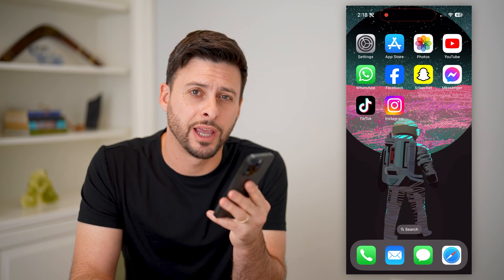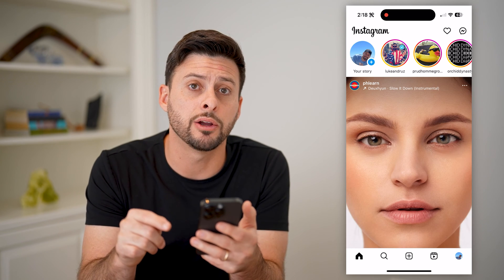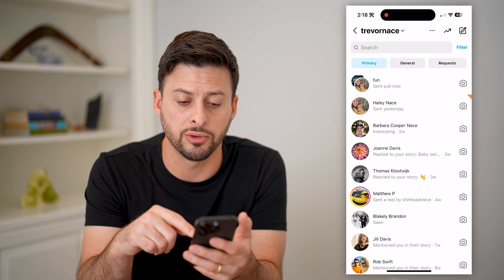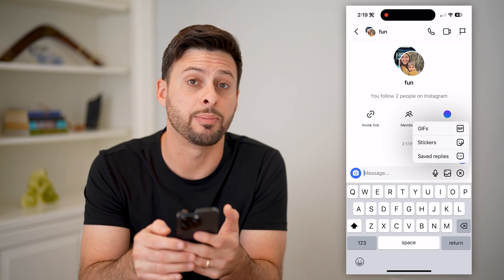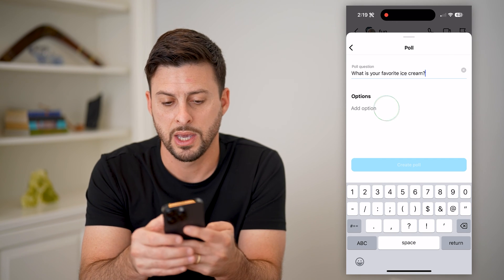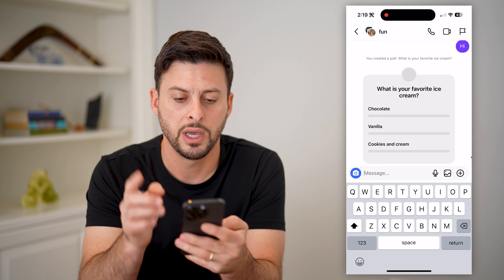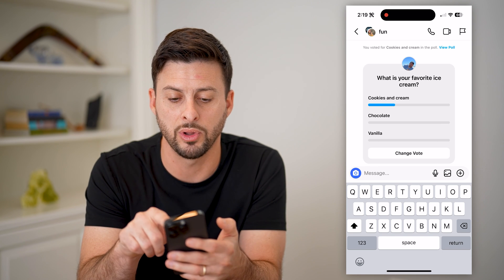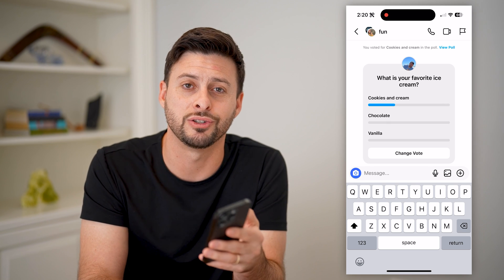How To Add Poll To Instagram Chat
Here's how you can add a poll to your chat messages on Instagram so you can have a group answer the questions.

Cool iPhone Facts:
- Every single iPhone ad shows the time as exactly 9:41